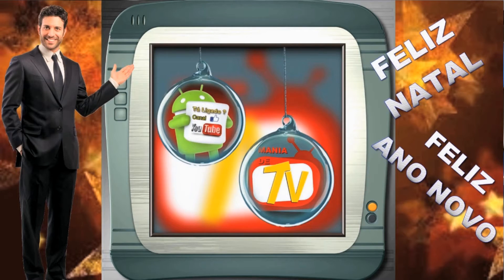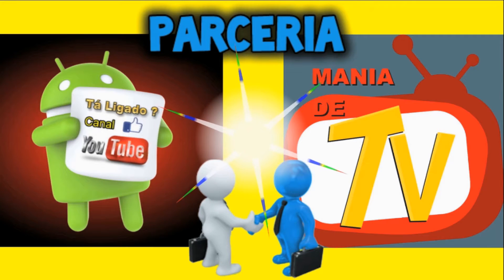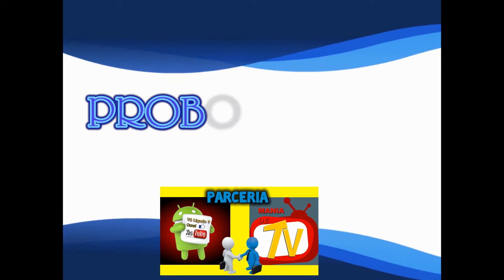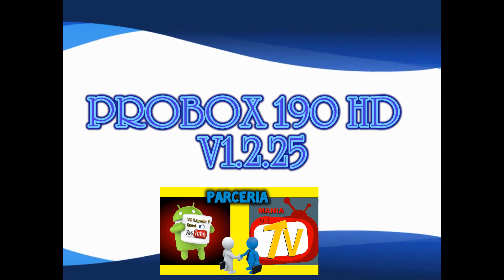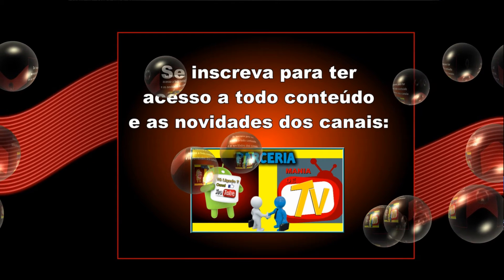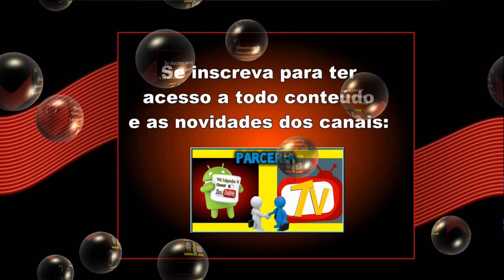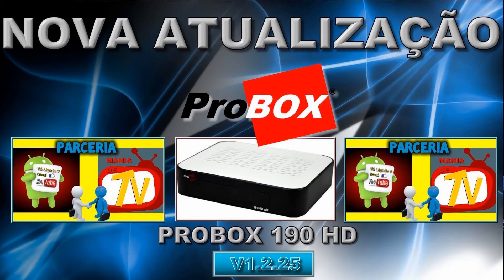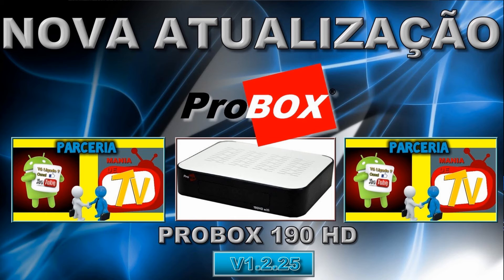NOVA ATUALIZAÇÃO / NUEVA ACTUALIZACIÓN (ATT) PROBOX 190 HD V1.2.25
OBSERVAÇÃO:
Todos os links para download serão redirecionados para a pagina de propaganda Adf.ly , depois  de ser redirecionado aguarde o fim da contagem de 5 segundos  e  clique em   FECHAR   PROPAGANDA  no  canto  superior  direito, não  clique  em  mais nada que aparecer
no site somente no local indicado.

Se vc ainda não sabe como fazer o DOWNLOAD no CANAL MANIA de TV, Assista o Vídeo do LINK Abaixo:

VEJA TAMBÉM OUTROS VÍDEOS TUTORIAS EM NOSSO BLOG NO LINK ABAIXO.

OBRIGADO POR ESTAR AQUI.
CANAL MANIA de TV
CANAL TÁ LIGADO ?
PRA VOCÊ QUE AMA TV E INTERNET.